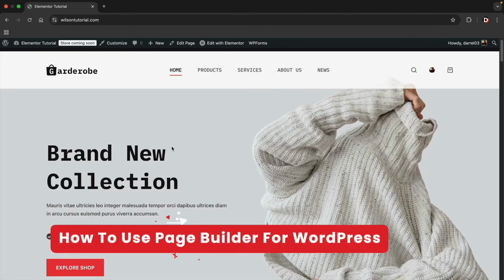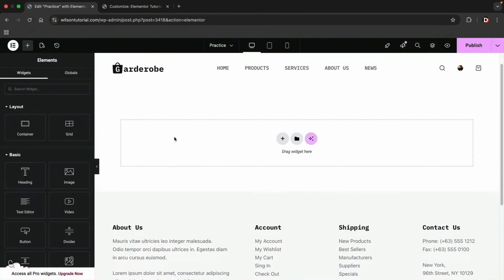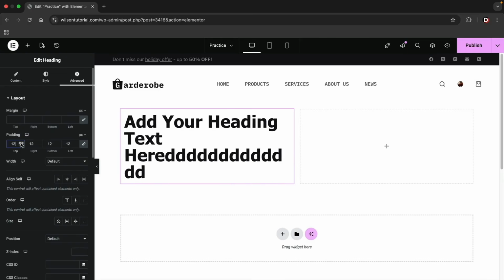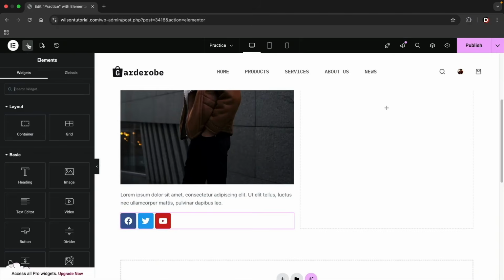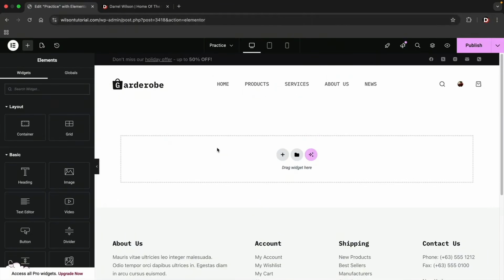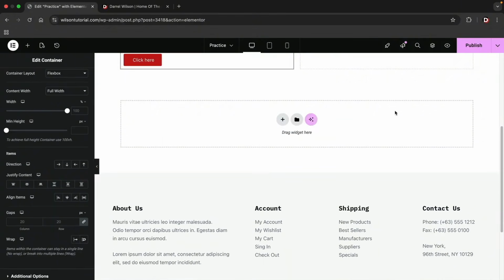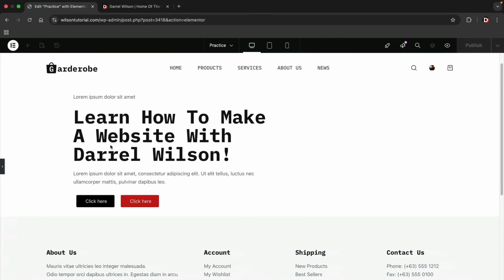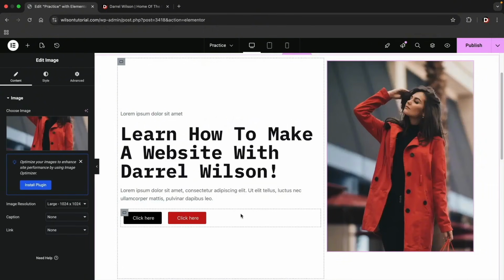🚀 Elementor Flexbox Container Tutorial: 10-Minute Page Builder Crash Course!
Welcome to your 10-minute Elementor Page Builder crash course! In this segment, we are building a stunning, responsive landing page template from scratch using modern design principles. I will show you how to clean up your workspace by toggling on the full-width layout, turn off sticky customizer behaviors to prevent bugs, and master the new Flexbox Container layout engine. You will learn the exact formula behind column styling using the Three Tabs rule (Content, Style, and Advanced), how to nest container grids to align dynamic elements like social icons and dual buttons side-by-side, and how to configure clean full-screen heights using structural 100VH rules!

⏱️ Timestamps:
0:00 - Setting Up Your Practice Workspace inside WordPress
0:30 - Disabling Theme Sticky Features to Prevent Page Builder Overlaps
1:11 - Exploring the Elementor Panel: Layouts, Rows, and Common Bloatware
1:52 - Flexbox vs. Grid: Why Flexbox Rules Modern Layout Architectures
2:05 - The Three Golden Tabs: Mastering Content, Style, and Advanced Rules
2:30 - Injecting Dynamic Motion Effects, Padding, and Smart Column Duplications
2:55 - Step-by-Step Layout Build: Headlines, High-Res Headshots, and Custom Fonts
4:06 - The Dual Button Problem: How Default Columns Break Secondary Layouts
4:42 - Fixing Spacing Blocks: Using Inner Flexbox Directions & Reverse Triggers
5:36 - Setting Up 100VH Heights to Build Clean, Immersive Full-Width Hero Zones
6:51 - Final Touches: Injecting Subtle Background Color Gradients & Saving Drafts